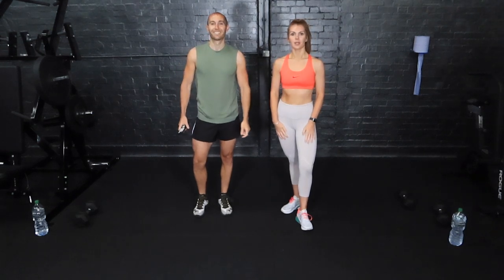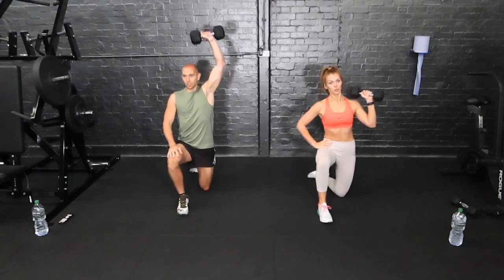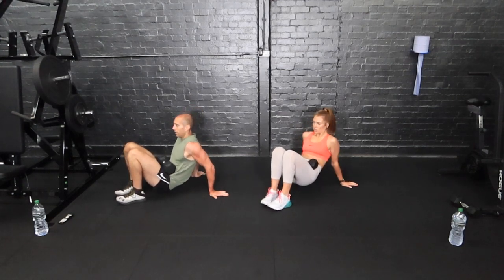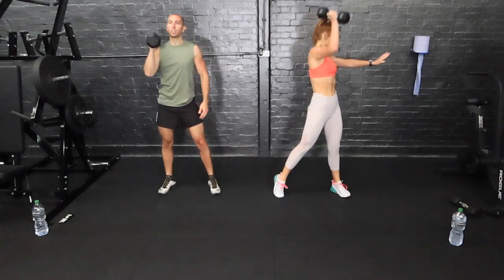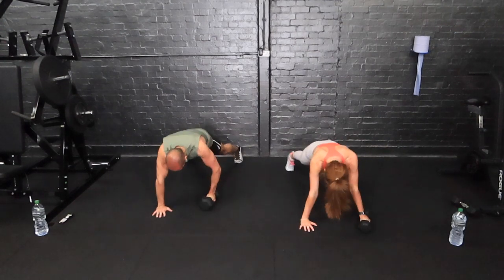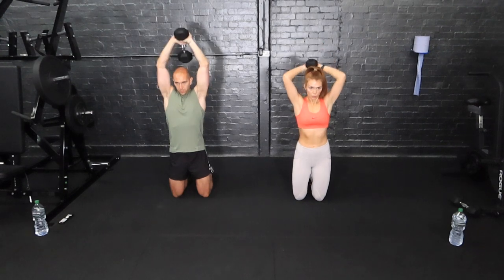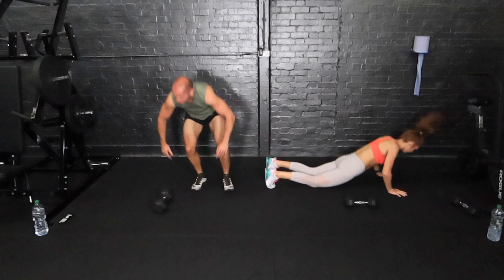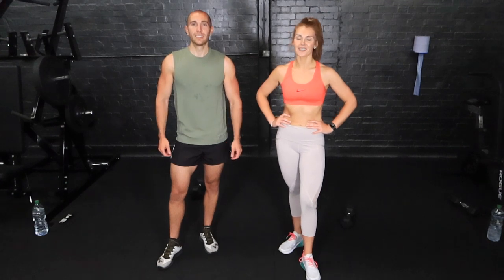1 x Dumbbell Upper Body HIIT Workout | BodyByJR TV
In this video we show you how to use one dumbbell to train your entire upper body. This workout is for all levels of fitness and will help with fat loss, weight loss and toning body goals. Hopefully you can learn how to use minimal equipment to get a great workout.

We work the shoulders, chest, six pack, back, biceps and triceps in this fast paced HIIT workout for that great accomplished feeling. The best thing about the follow along workouts are you get motivated by working out with us, please let us have your feedback and what dumbbell weight did you choose? Haha!

You can complete this workout anywhere at home, outdoors or at the gym.

The Home of Bootcamps from Home - BodyByJR TV